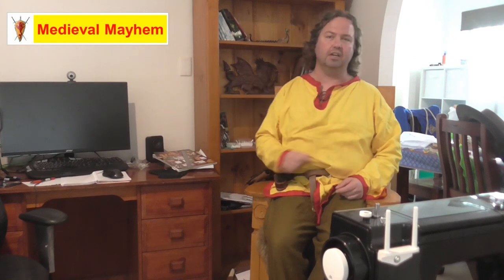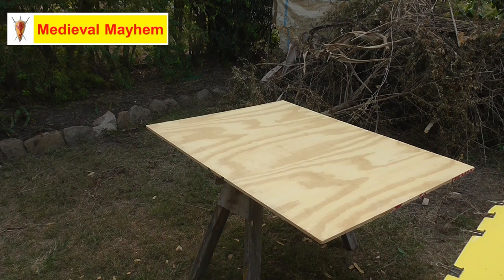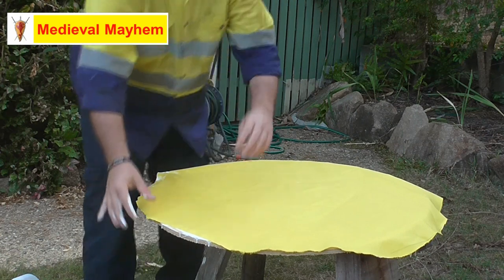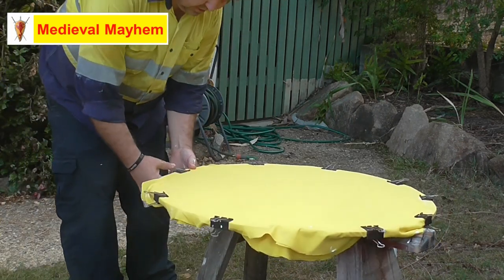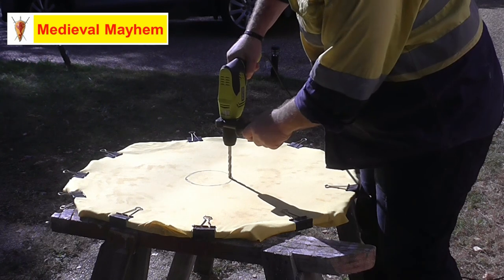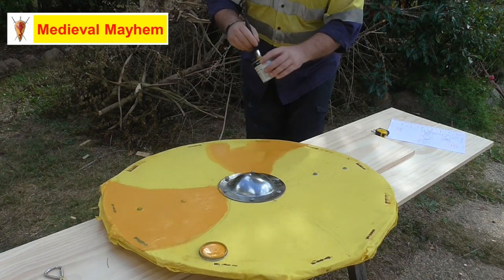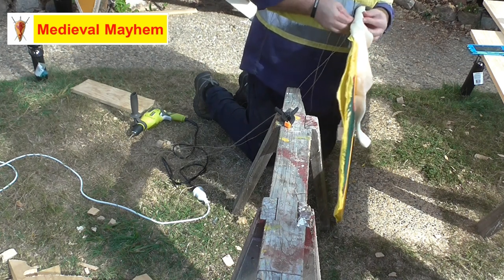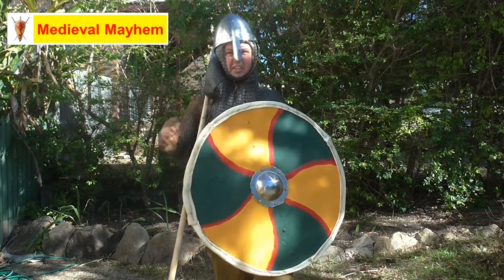How to make a medieval Round Shield (Viking) Skjoldr DIY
In this video w make a medieval Round Shield (Skjoldr) for re-enactment.

Plywood
Cloth (linen, canvas or cotton)
White glue
Enamal paint
Paint brushes
Oil based varnish
Raw Hide
Twine and needles
Wood for handle
Shield boss
10 carriage bolts

However if I have used any of your artwork or maps then please don't hesitate to contact me and I’ll be more than happy to give the appropriate credit. viking shield